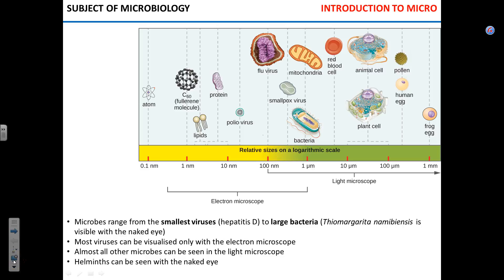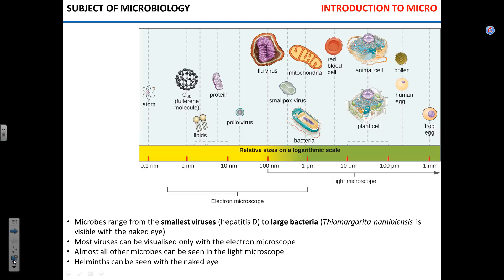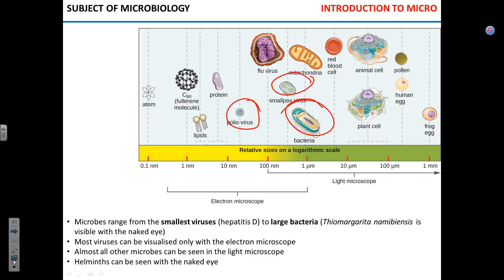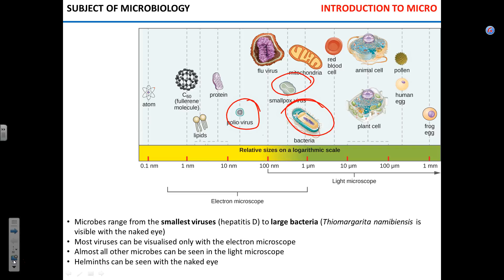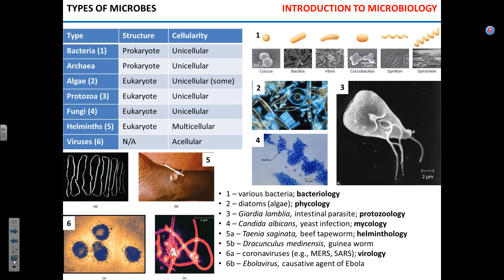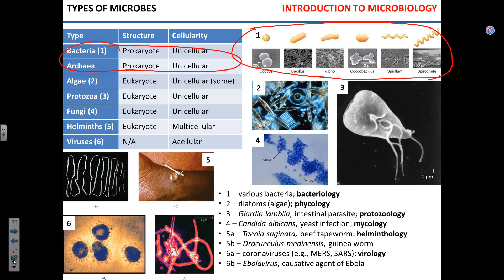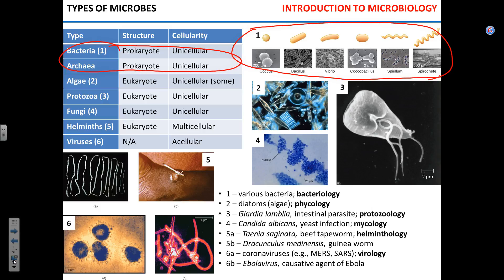Intro to microbiology 1 MW 011817